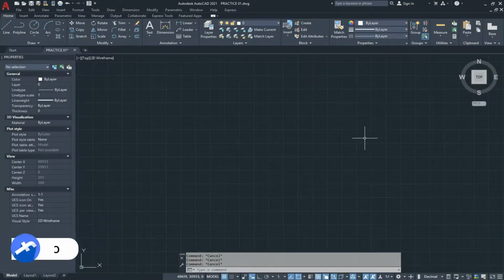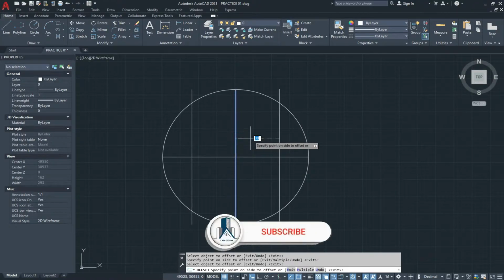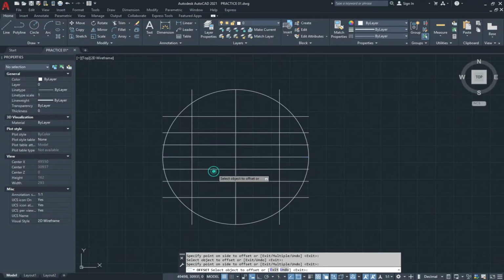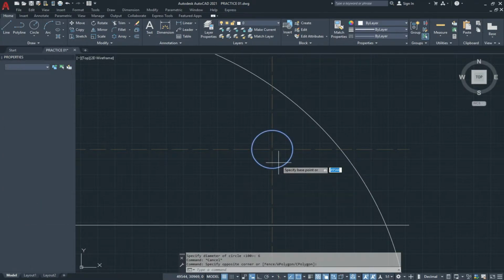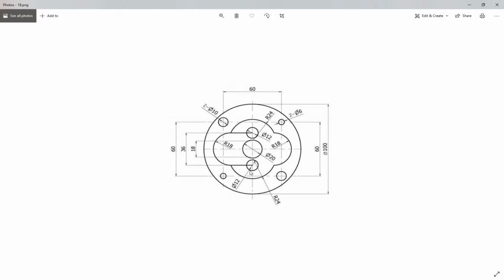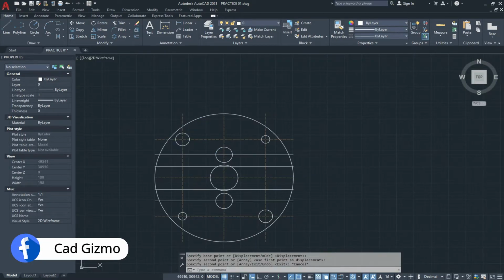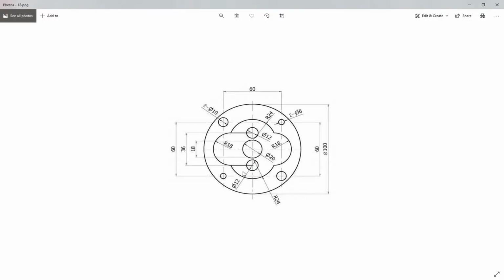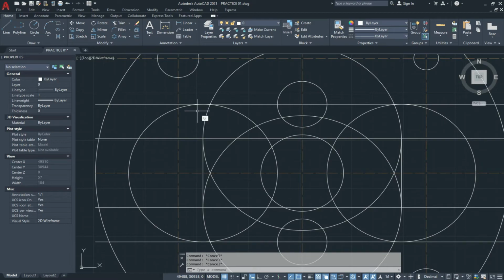Autocad Practice Exercises 15 | Practice Series | Cad Gizmo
AutocadPracticeExercises15
CadGizmo